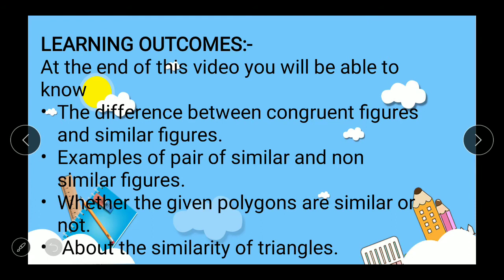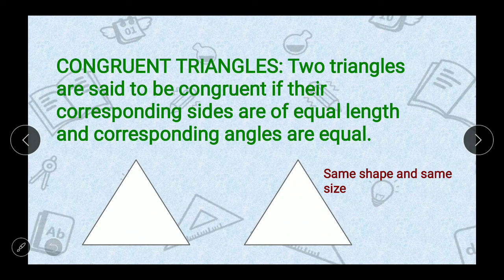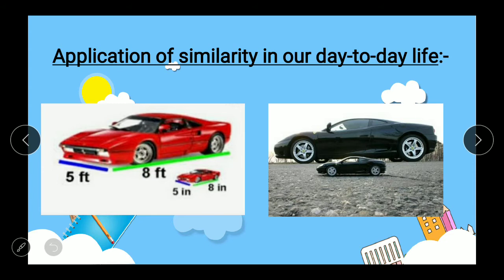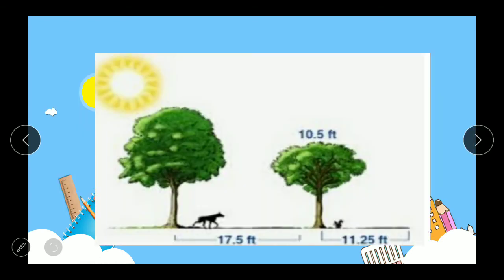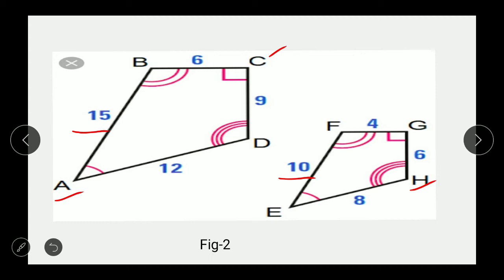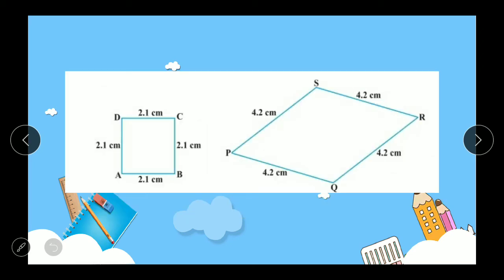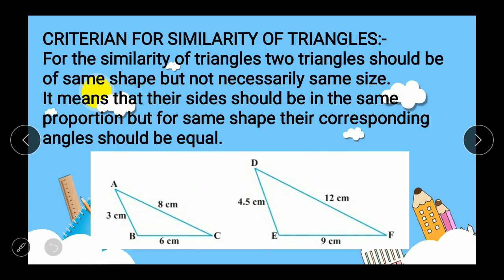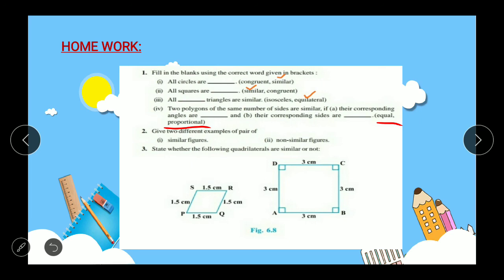Similar triangles (Class X)